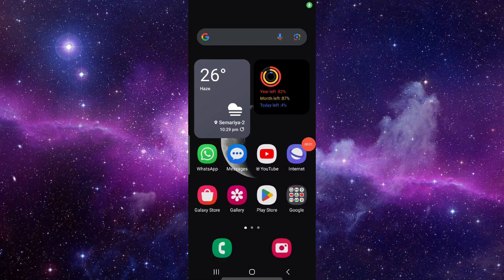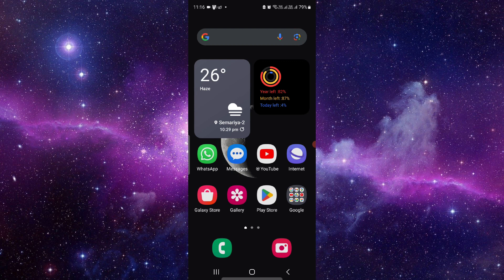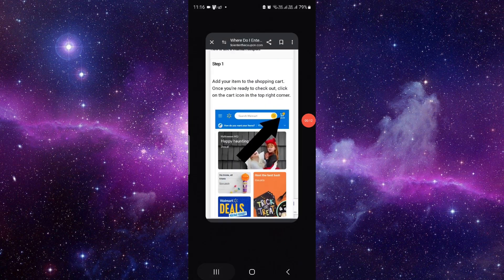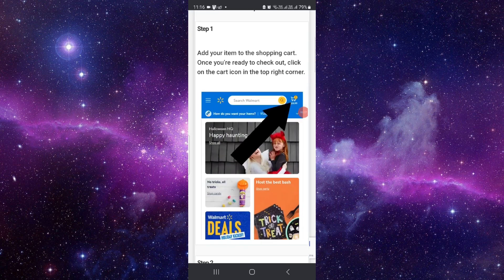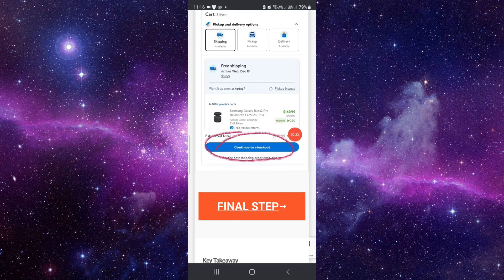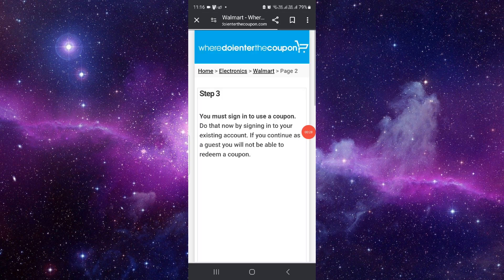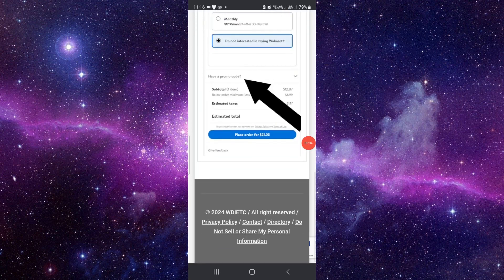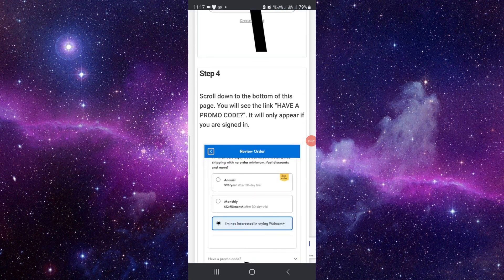✅ How To Add Promo Code On Walmart App (Full Guide)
Save on your purchases with Walmart by learning how to apply promo codes on the Walmart app with this comprehensive guide. Whether you're shopping for groceries, electronics, or household essentials, using promo codes can help you get discounts and special offers. In this tutorial, we provide step-by-step instructions on how to enter and redeem promo codes on the Walmart app, ensuring you get the best deals on your purchases. Say goodbye to paying full price and hello to savings with Walmart promo codes!

Key Learning Points:
- Step-by-step guide to adding promo codes on the Walmart app
- Tips for finding and using promo codes effectively
- Understanding the benefits of using promo codes for discounts and savings